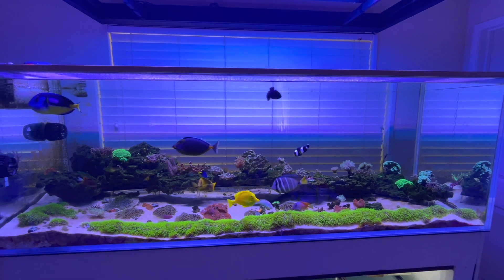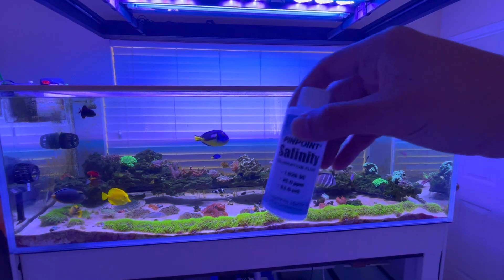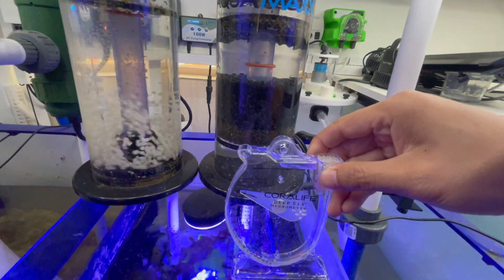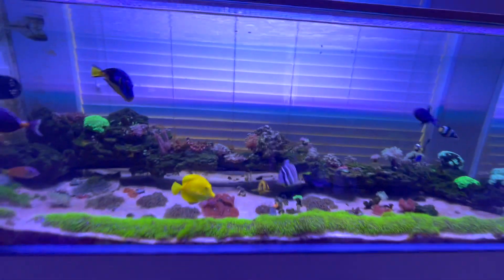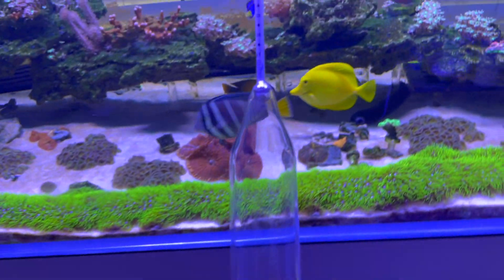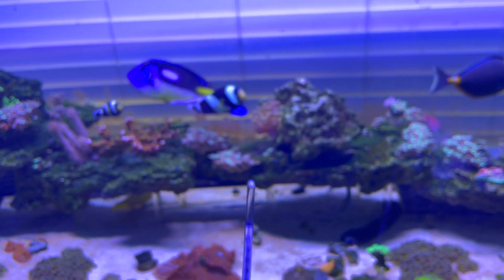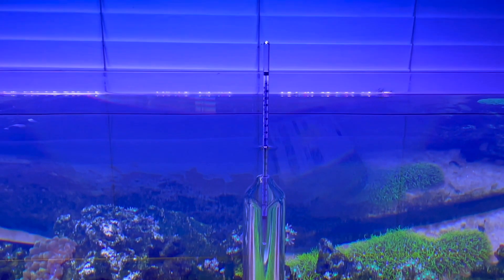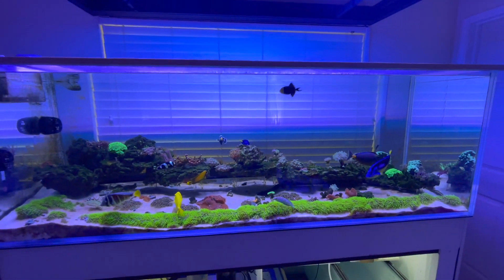ADDING THIS REEF KEEPING TOOL TO PREVENT FUTURE TANK CRASHES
Hey Everone!

Hope you are well. In this video we walk through the reef aquarium, the waterbox 7225. I believe my tank crashed the last couple weeks with salinity swings. I have. a refractometer that I have no calibrated once starting the hobby. Recently I decided to buy calibration solution to recalibrate the refractometer. After recalibrating, I tested my water and it came out above 1.03. I got nervous and bought another solution and this one was coming up with different numbers. I also bought a hydrometer which also showed my salinity was high. So through the week I have been taking out aquarium water and replacing it with RODI water to get my salinity down. Near 5 gallons at a time. At this point I am pretty confused so I decided to buy a high precision calibration tool. With the Tropic Marin Hydrometer, I can calibrate my water change and used that water to calibrate my refractometer. Let me know if you guys have any questions

Items used for WaterBox 7225 Build
ph meter
Kasa plugs:
Kasa outdoor plug:
Sump Pump
Cable Raceway
RODI quick connects
Cable clips
Clear privacy film
White privacy film
Suction cups
Vinyl for out side
Square flange
Magnets used
Doors from IKEA